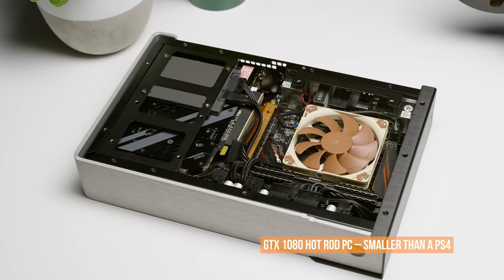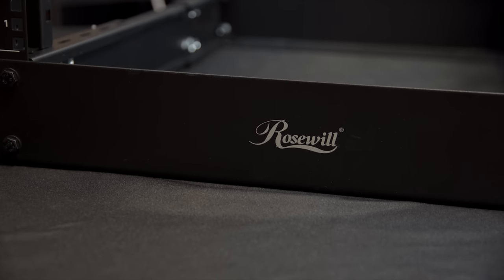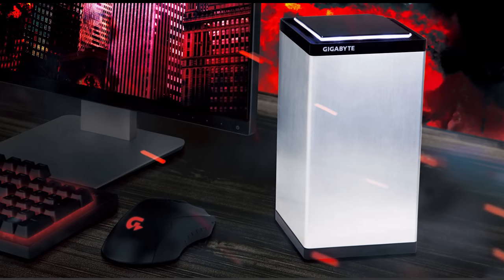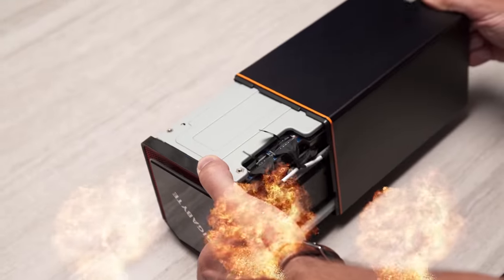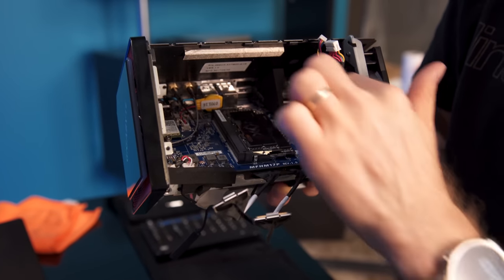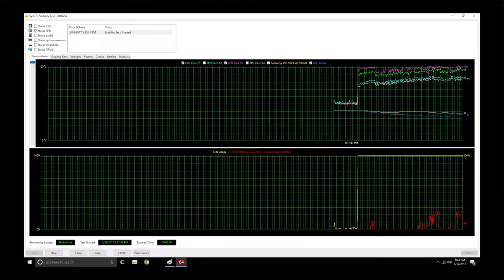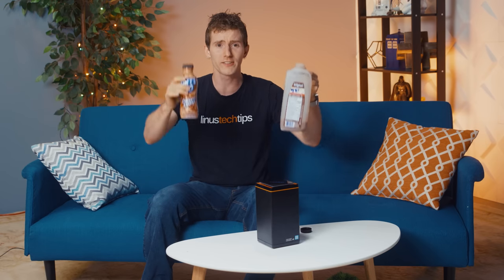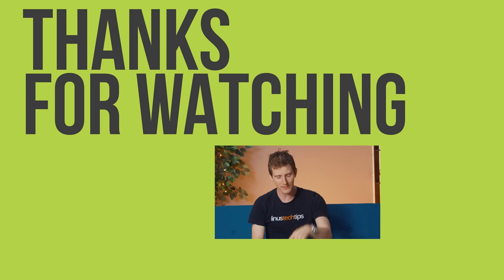Got PC? - PC Smaller than a Milk Jug (Brix VR)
How small is too small? Can the Brix VR actually perform without insane amounts of thermal throttling?